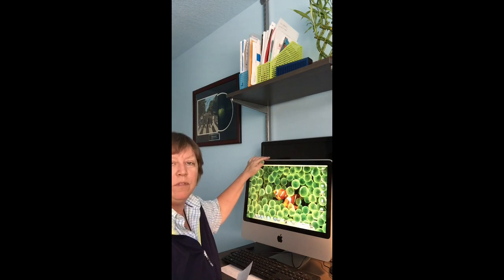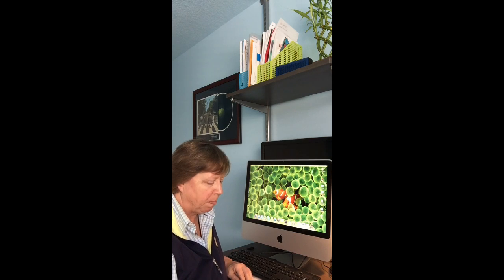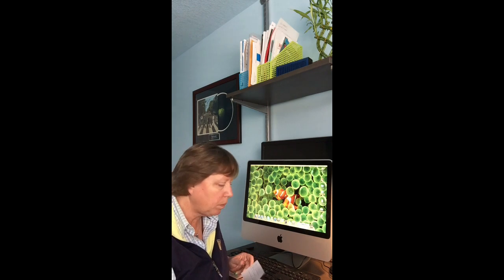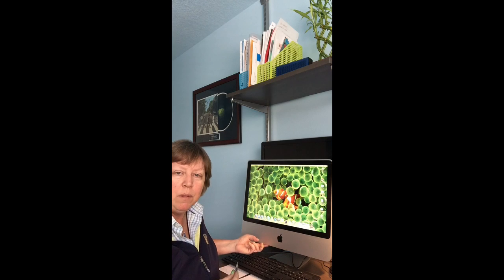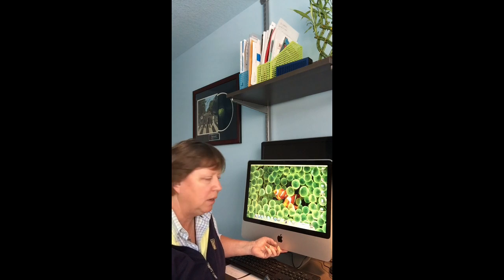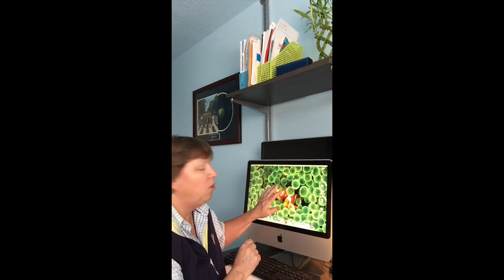OSX 10.5 TO 10.10 Upgrade Process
A few days ago I did an OSX 10.5 to 10.10 upgrade on a 21.5" iMac for a client.  We also upgraded the memory as well.  In this video, I talk you through the process.